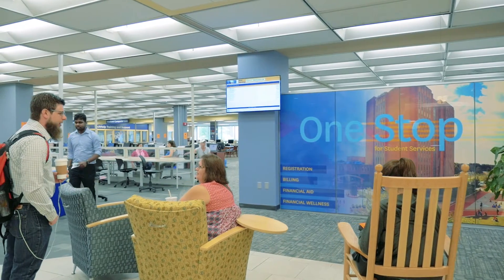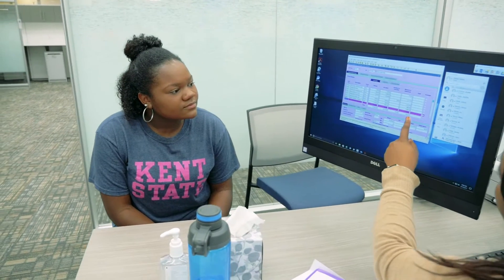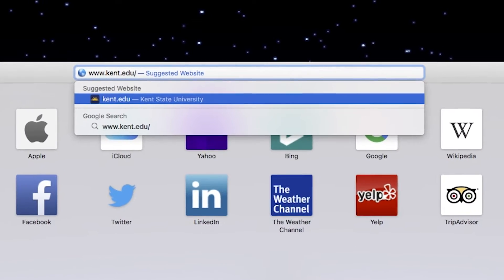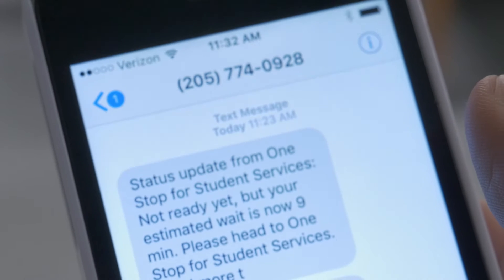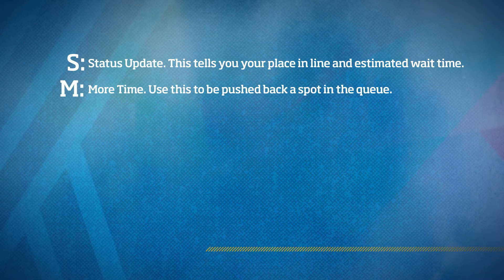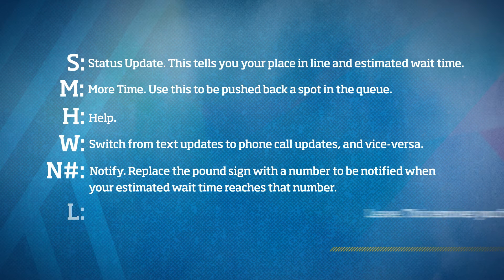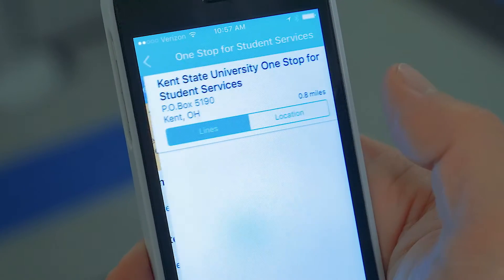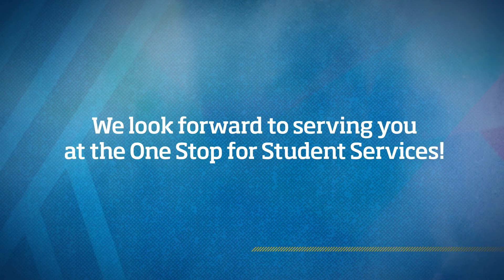One Stop for Student Services